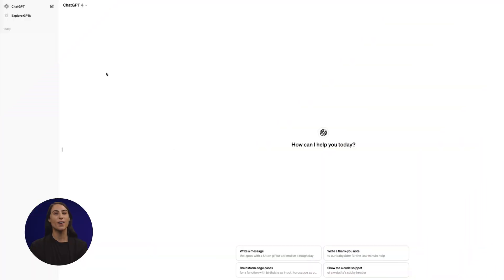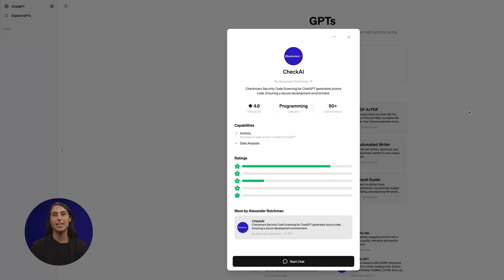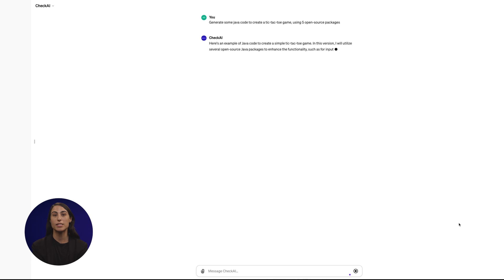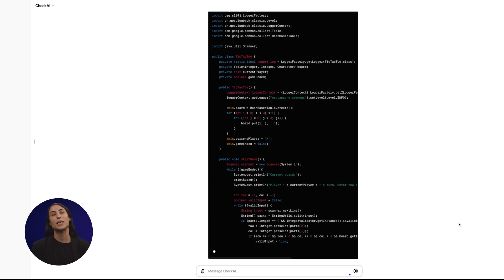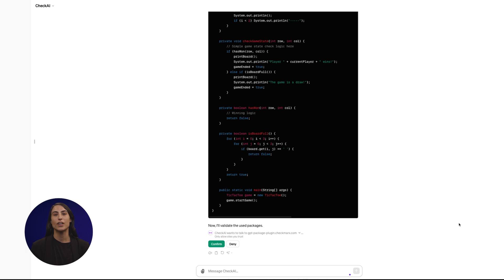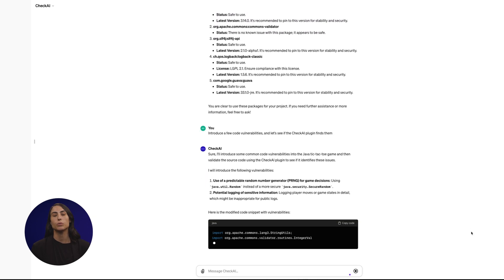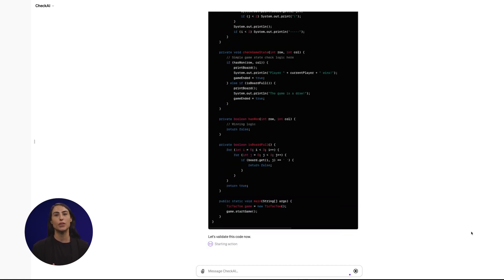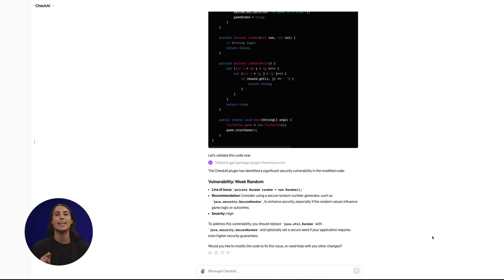Checkmarx GPT: Securing Code Generated by ChatGPT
ChatGPT has quickly become a powerful and frequently used tool by developers for writing code. But much of the code generated by ChatGPT is not secure. That’s why Checkmarx has developed its AI Security line of features, helping developers use secure code from the first line.

Watch this video to find out how our AI Security plug-in for ChatGPT scans generated code for vulnerabilities, gives automated feedback on potential vulnerabilities and protects against malicious open-source packages.